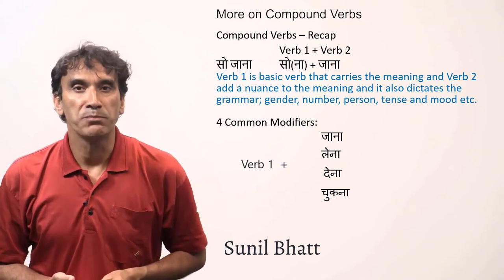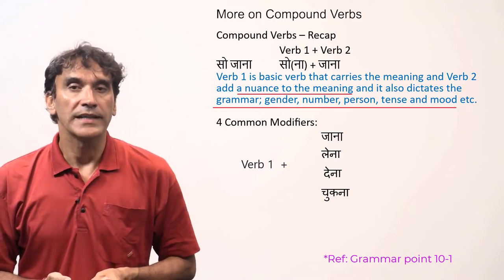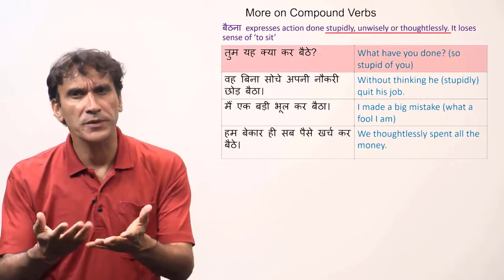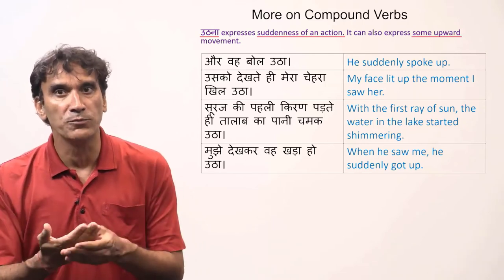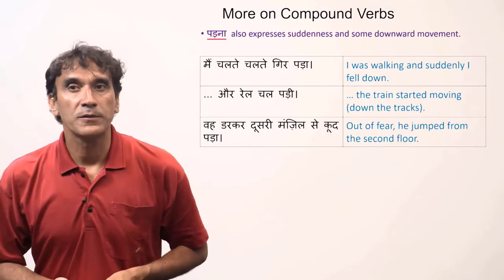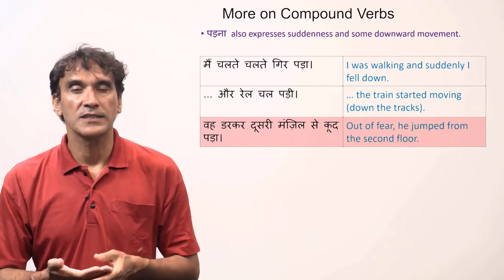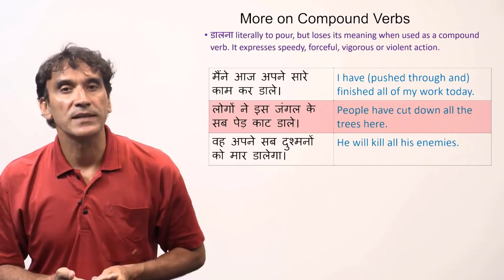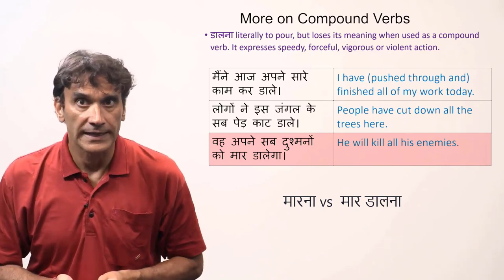15-2. More on Compound Verbs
The grammar point (page270-271) is from Lesson 15 of the Book:
Kumar Bhatt, S. (2007). Hindi - A Complete Course for Beginners. New York: Living Language, Random House
Subtitles by Sameen Ahmed.